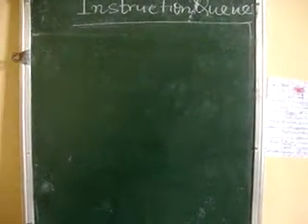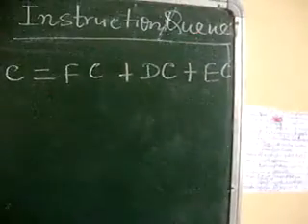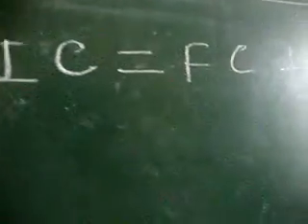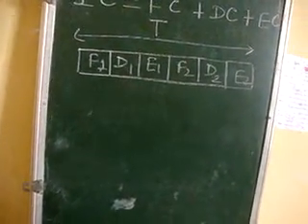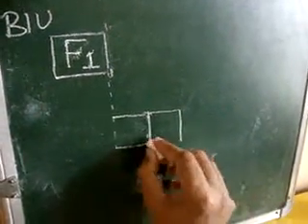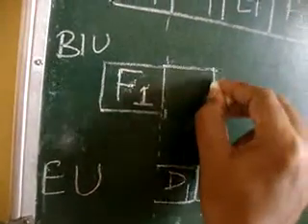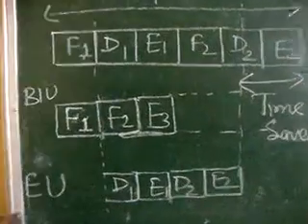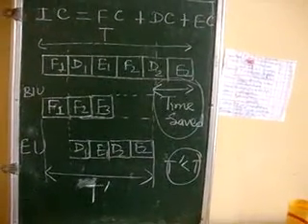INSTRUCTION QUEUE & PIPELINING